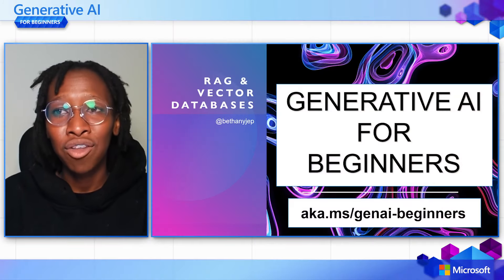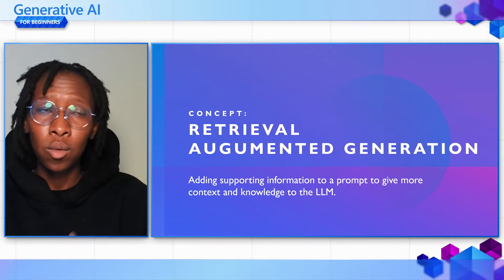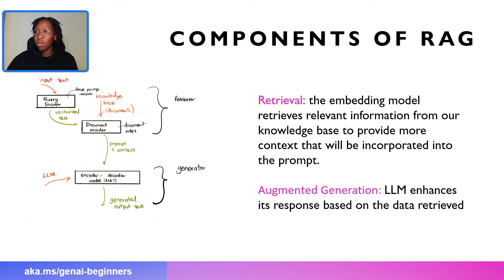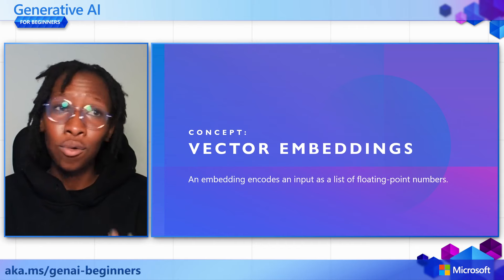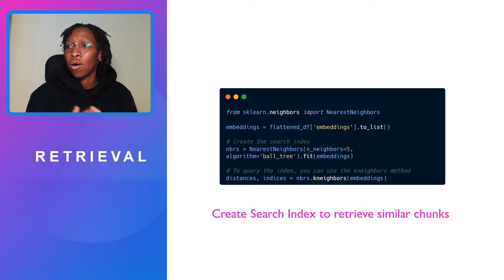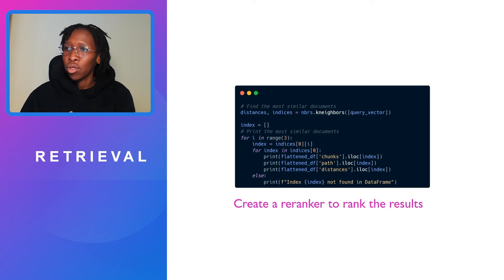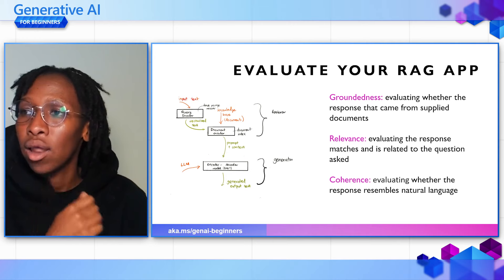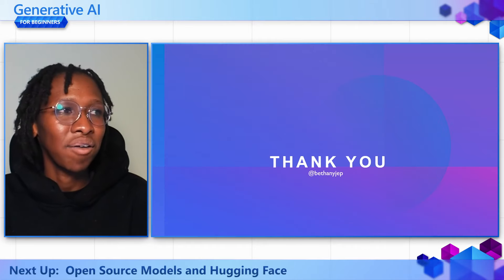Retrieval Augmented Generation (RAG) and Vector Databases [Pt 15] | Generative AI for Beginners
In the search applications lesson, we briefly learned how to integrate your own data into Large Language Models (LLMs). In this lesson, we will delve further into the concepts of grounding your data in your LLM application, the mechanics of the process and the methods for storing data, including both embeddings and text.

🌟 In this lesson we will cover the following:
✅ An introduction to RAG, what it is and why it is used in AI (artificial intelligence).
✅ Understanding what vector databases are and creating one for our application.
✅ A practical example on how to integrate RAG into an application.